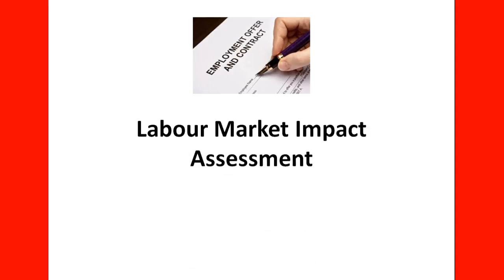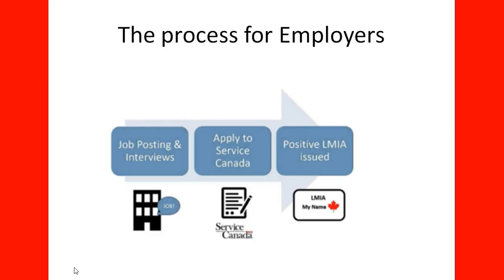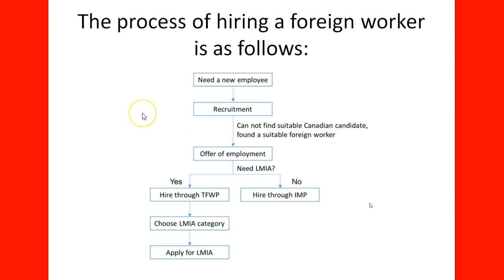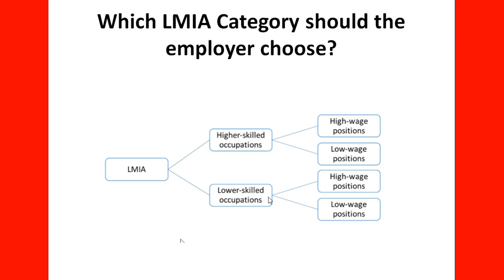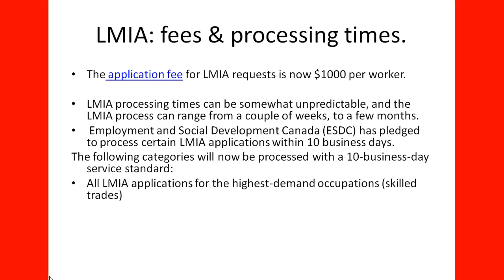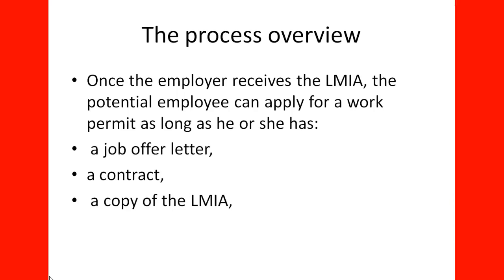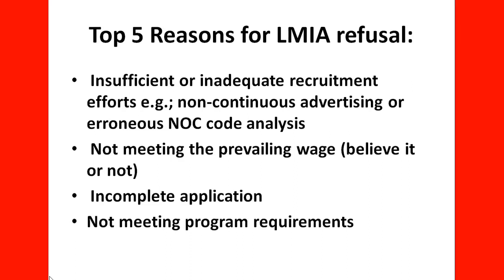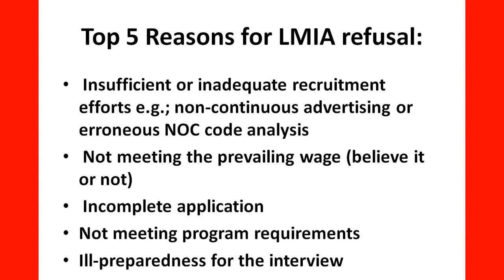What is a LMIA and how to apply for jobs in Canada?